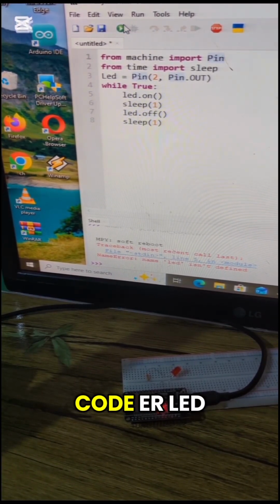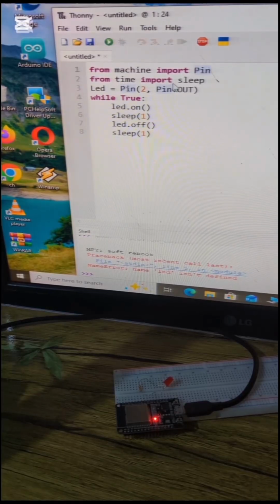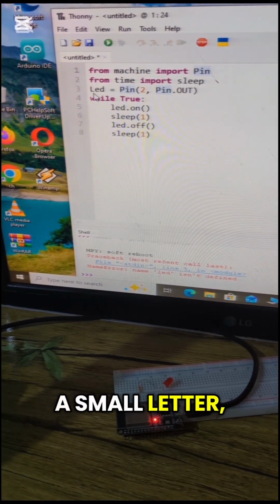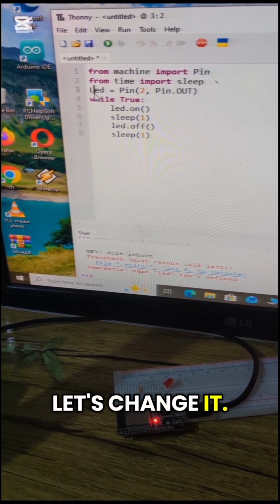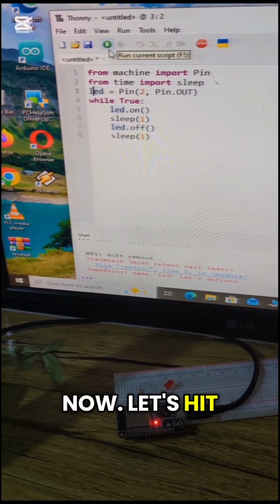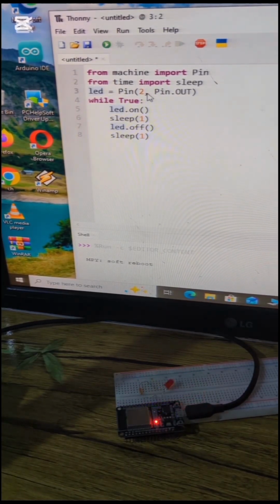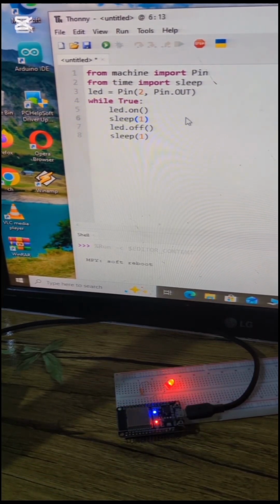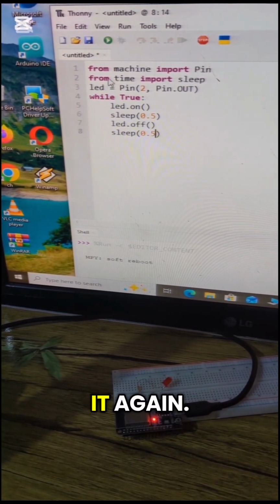ESP32 project 1.0: Blinking an LED with Python and Thonny IDE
Learn how to set up your ESP32 with MicroPython and write your very first hardware program using the Thonny IDE. We keeping this guide fast, practical, and clear—moving from a blank workspace to a perfectly blinking onboard LED in just a few minutes.

This is the foundational setup you need before moving on to more complex automation, relays, or sensor integrations.

⏱️ CHAPTERS
0:00 - Project Preview
0:25 - Hardware Requirements
1:05 - Configuring Thonny IDE for ESP32
2:10 - Writing the MicroPython Logic
3:45 - Uploading Code (Why main.py matters)
4:50 - Testing & Troubleshooting Tips

💡 WORKBENCH SPECS
• Controller: ESP32 Development Board
• Programming Language: Python (MicroPython)
• Environment: Thonny IDE
• Target Pin: GPIO 2 (Onboard Blue LED)